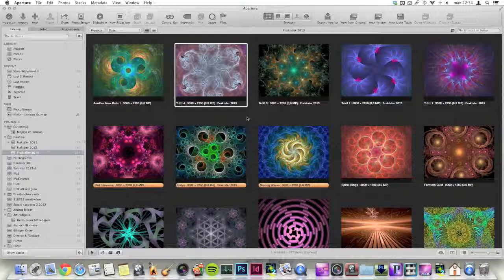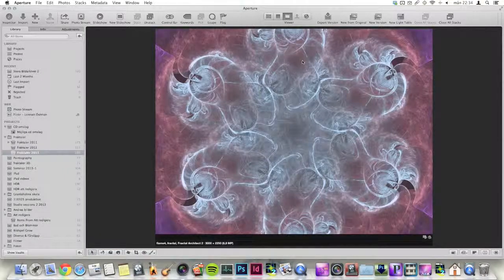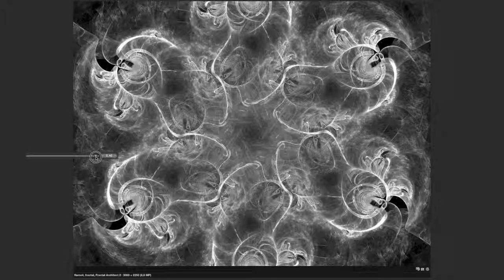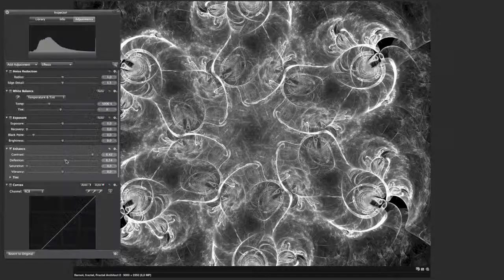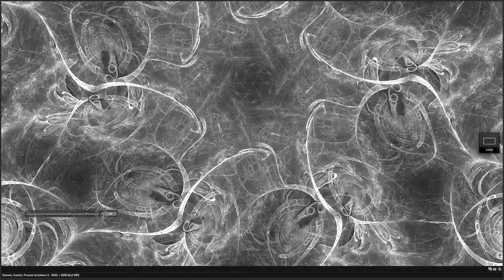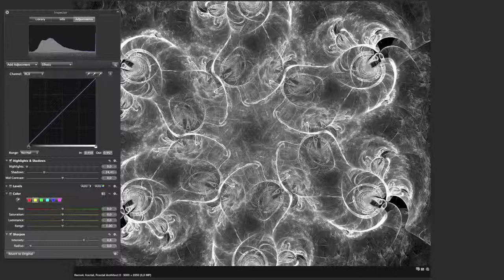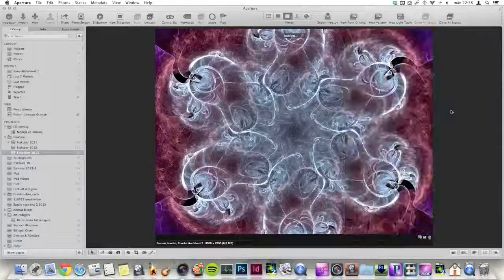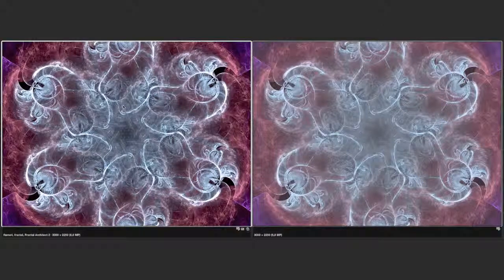Fractal post processing